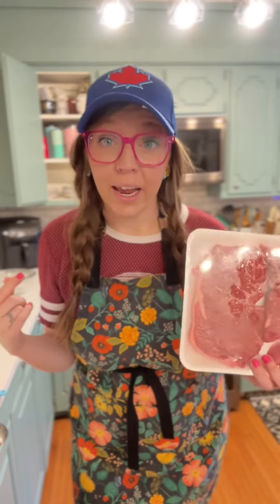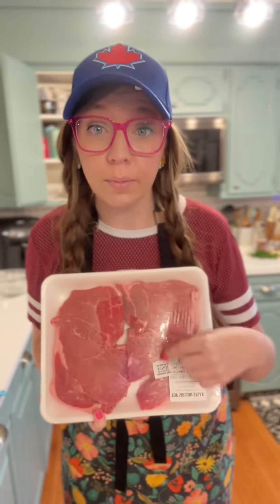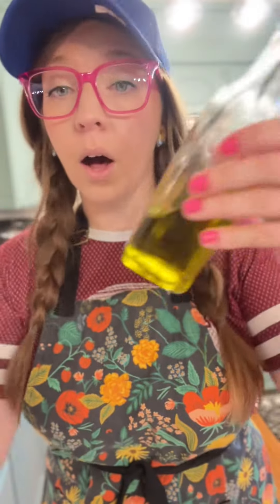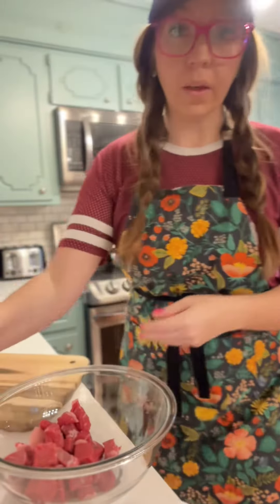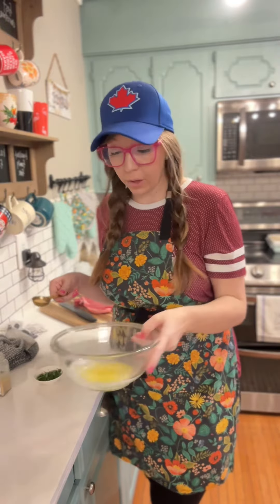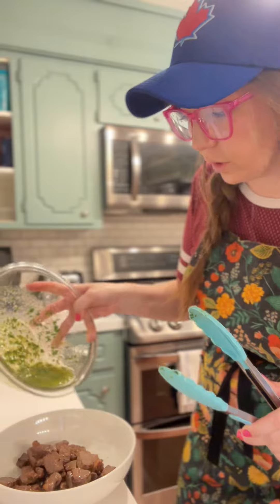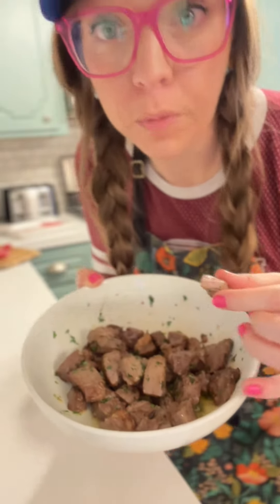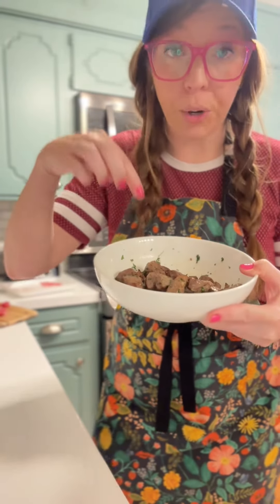Air Fryer Steak Bites